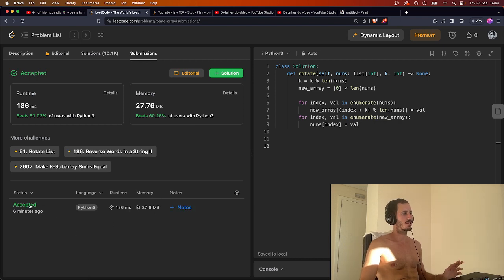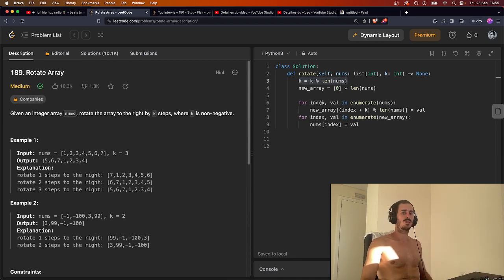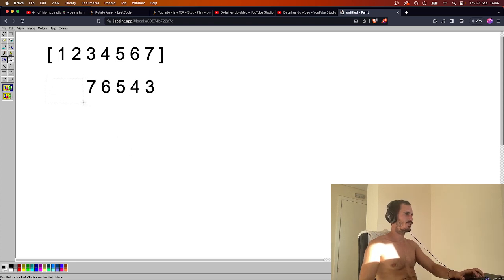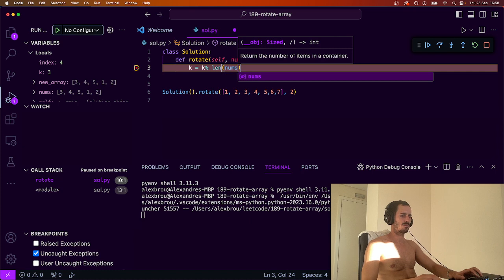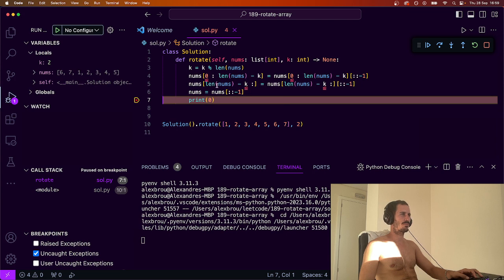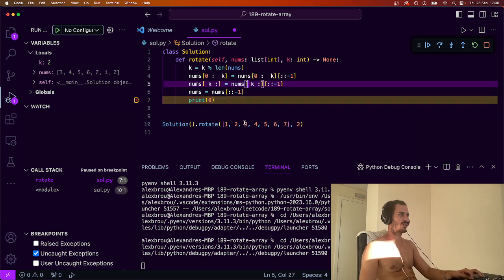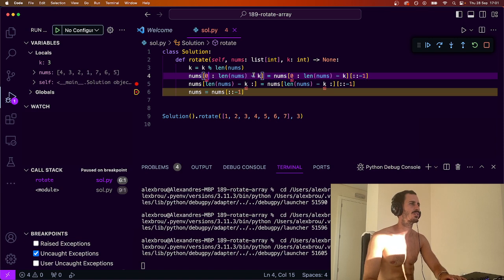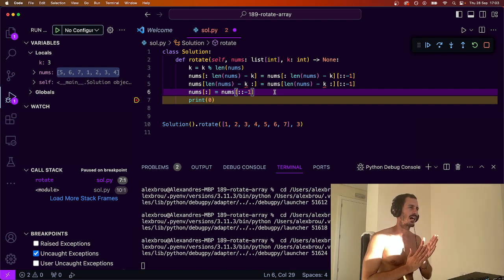💻Solving All LeetCode Problems with PYTHON 🐍 - 189 Rotate Array